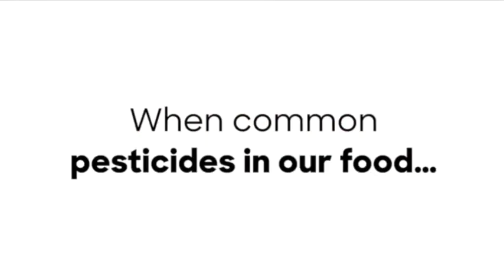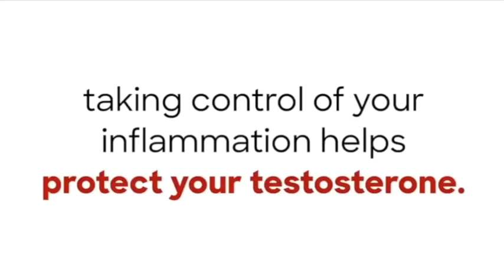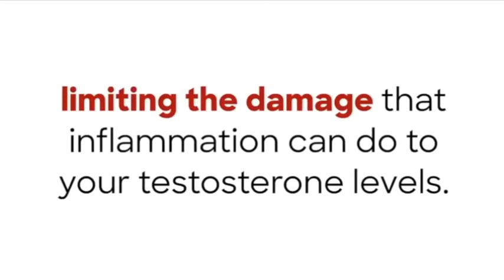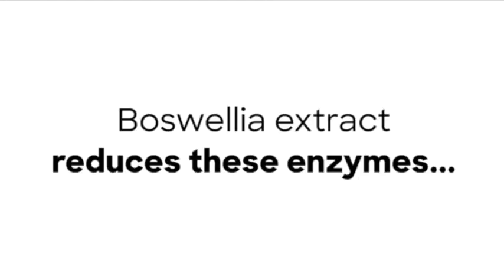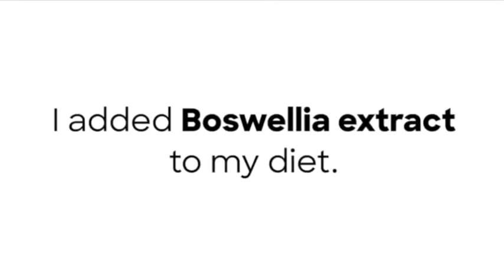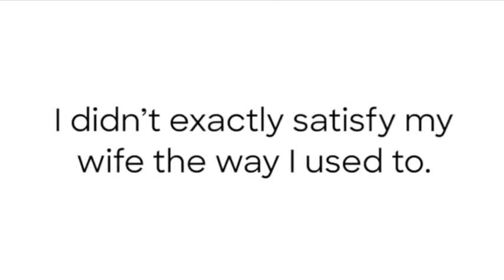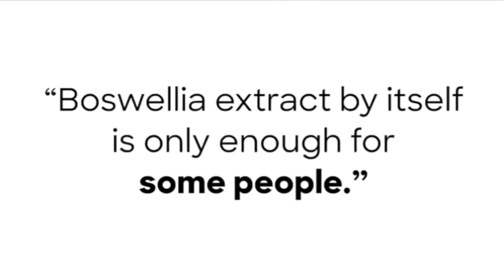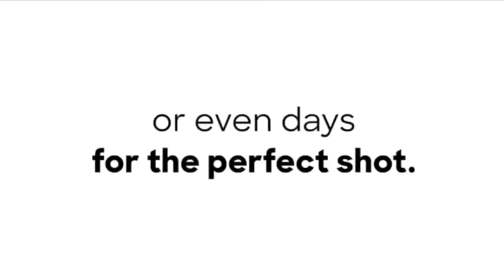Silent Male Plague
Silent Male Plague” Damages the Sexual Performance of American Men over 45
walls, from couples that were 50, 60, even 70-years-old!
performance anxiety’ and worried sex life . had gained a lot of weight and didn’t know how to reverse things. If you’ve suffered and been embarrassed by these issues Or even if you’ve already tried everything you can think of to deal with them It’s not your fault that you’ve been stuck.
This plague has been keeping you trapped, no matter what you’ve tried. Once you know the truth about the ancient Oman Biblical remedy, you’ll hold the key to feeling like a real man again.